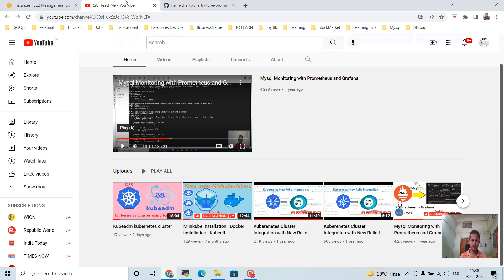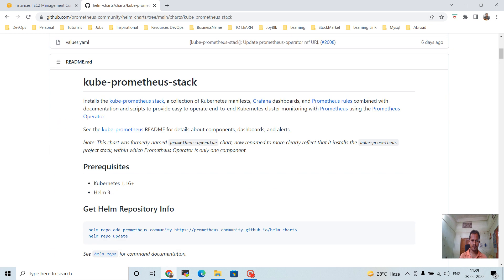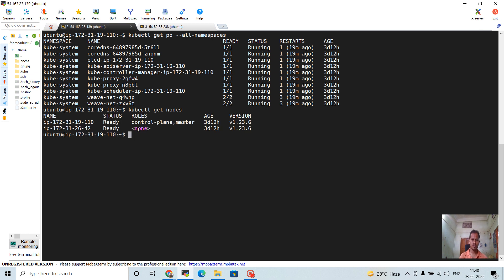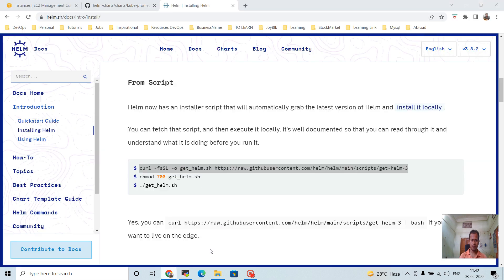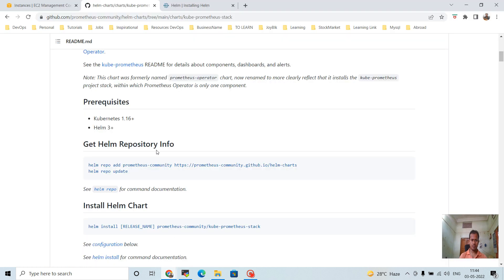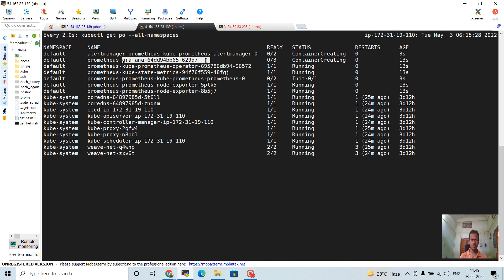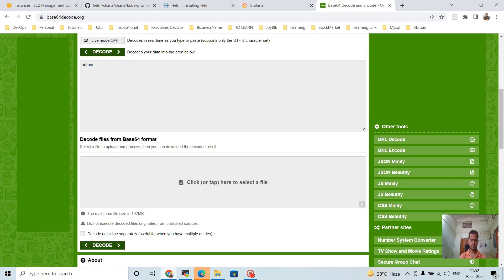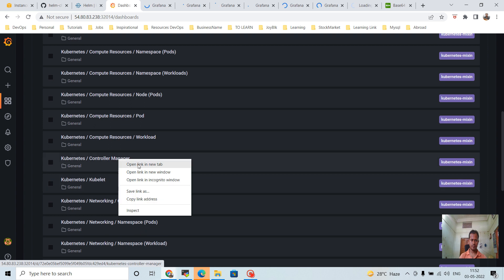Helm3||Helm Chart Prometheus stack deployment||Grafana||Kubernetes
A quick correction when we are using curl we no need to use wget sorry for the mistake..